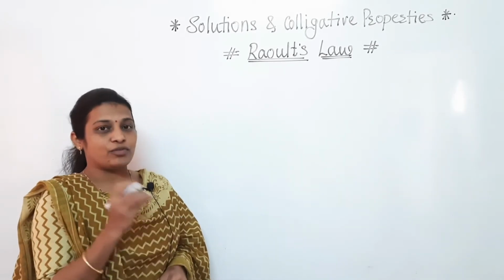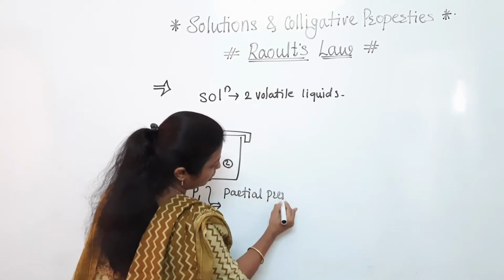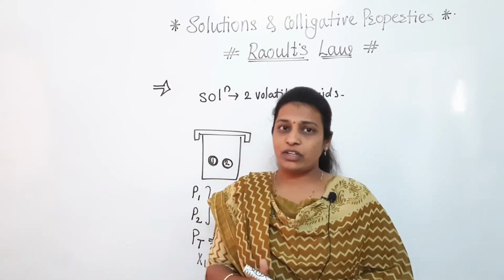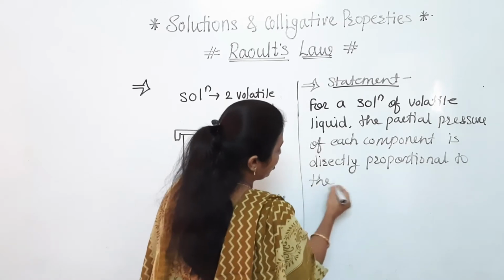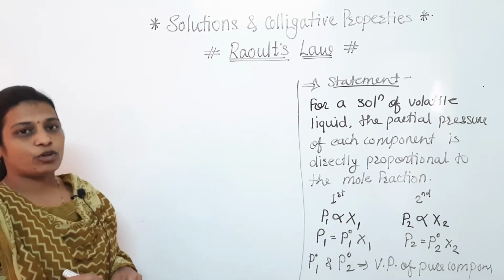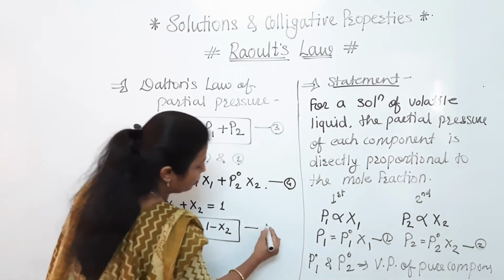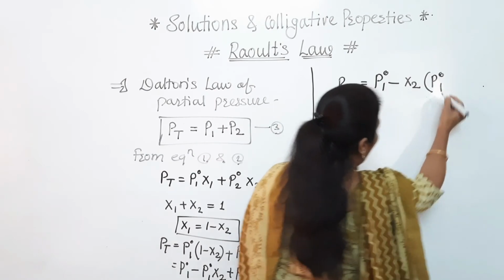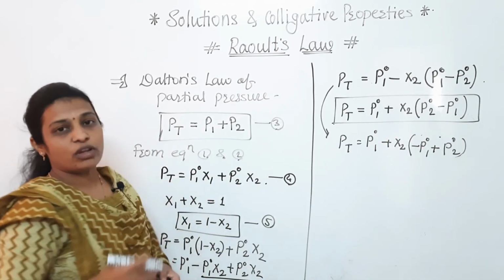Raoult's Law/Solutions & Colligative Properties/12th Class/NEET/JEE/CET - Swapna Kade Tutorials